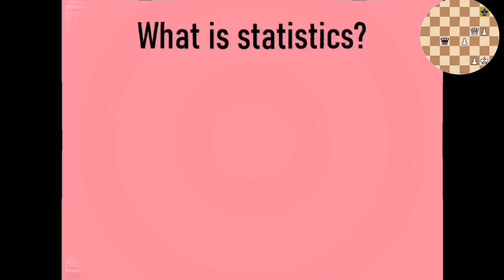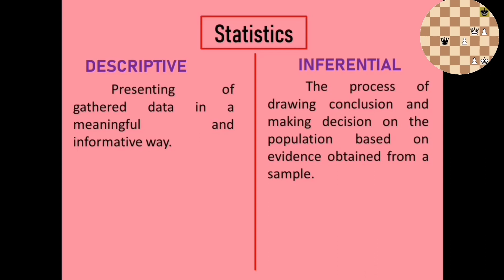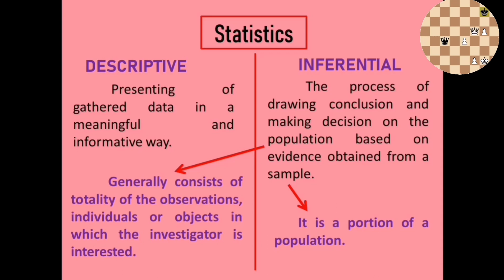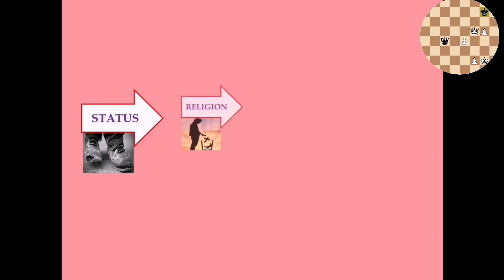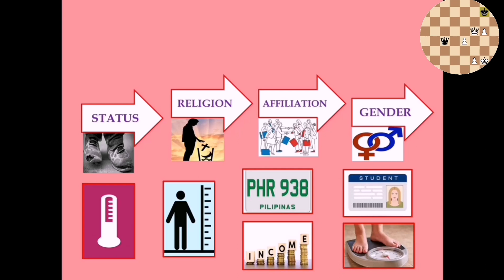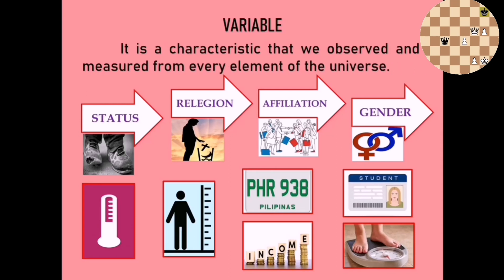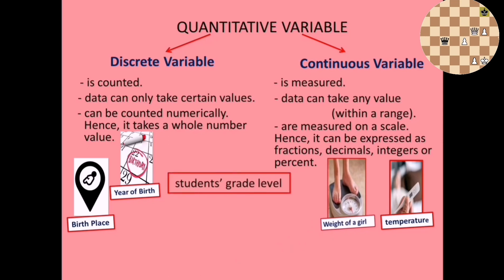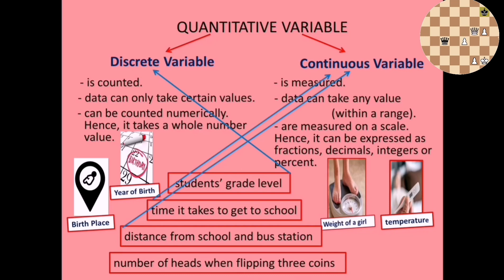Learning statistics: How to differentiate statistics variables?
This video Contains of:

Data management
Concrete Vs Continuous variable
Quantitative Vs Qualitative variable
and Examples.